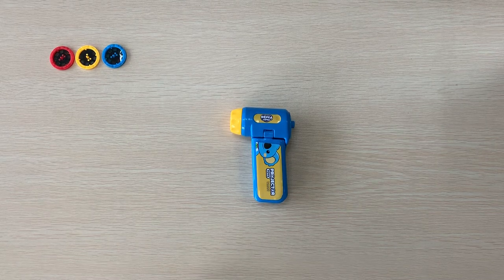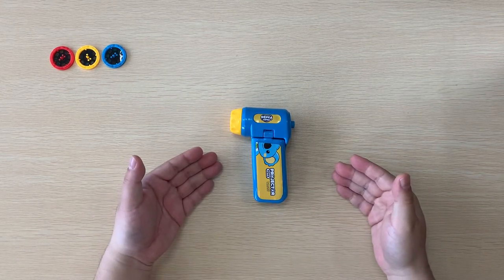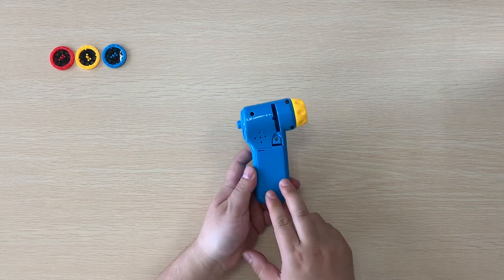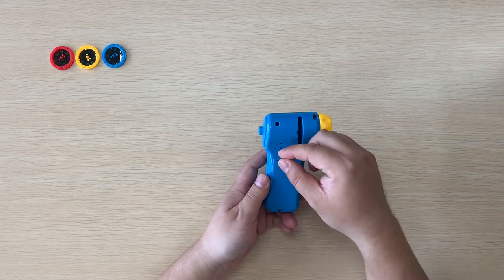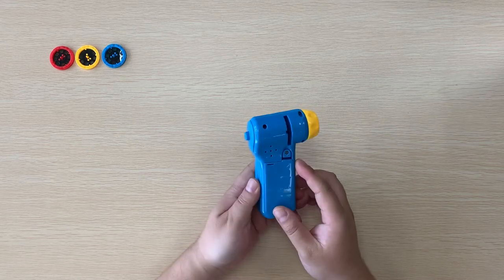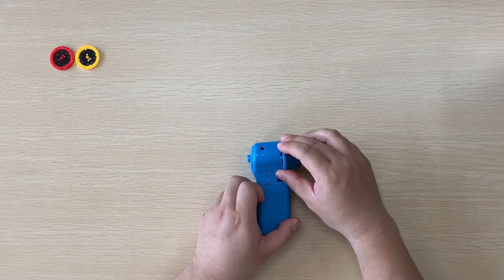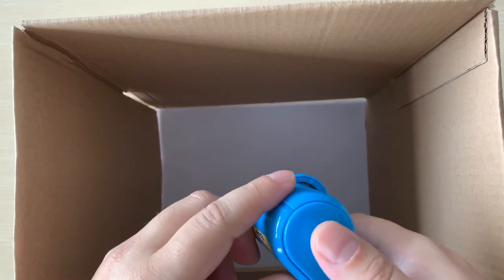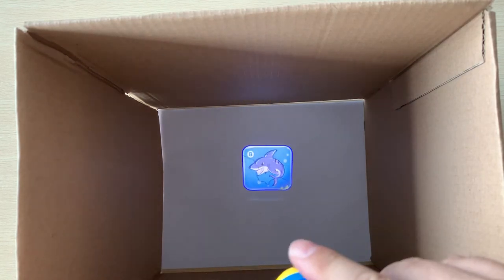Introducing DV-Cam-Style Children’s Projector Torch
Demo video of our DV-Cam-Style Children’s Projector Torch